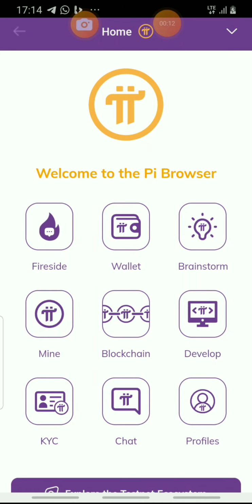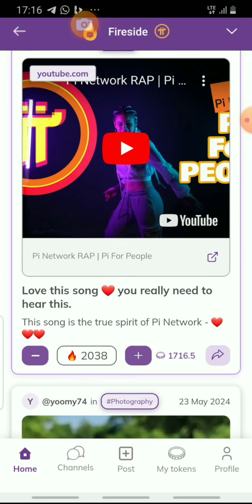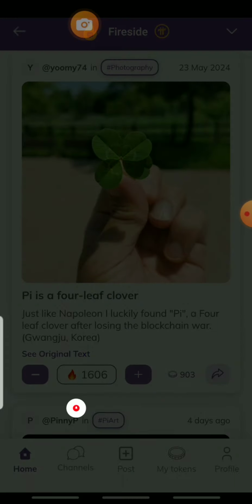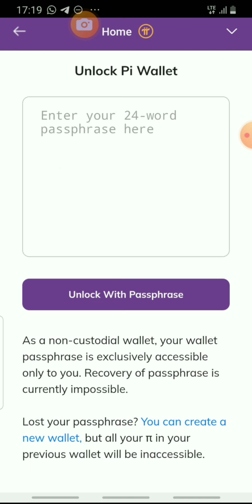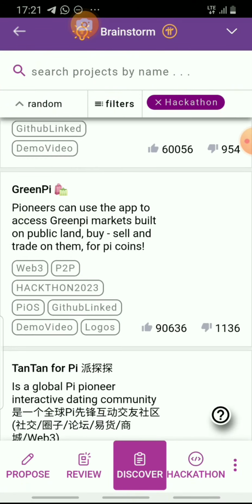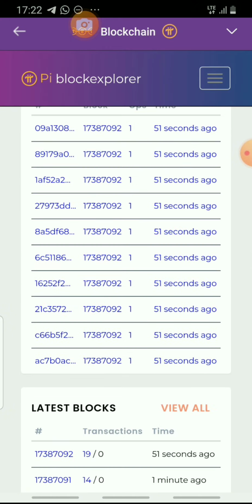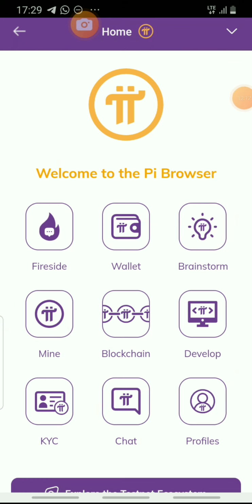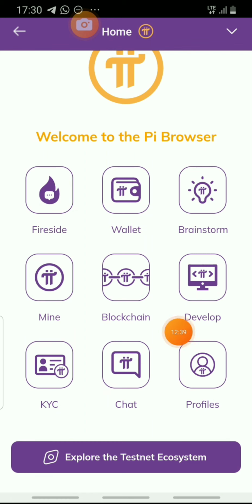How to Use Pi Browser: Unlock Its Top Features and Benefits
Learn how to use Pi Browser effectively! Explore its top features and benefits to enhance your browsing experience and unlock the full potential of the Pi Network.